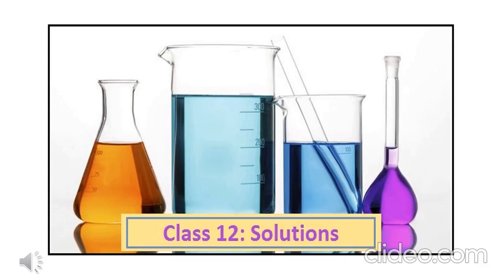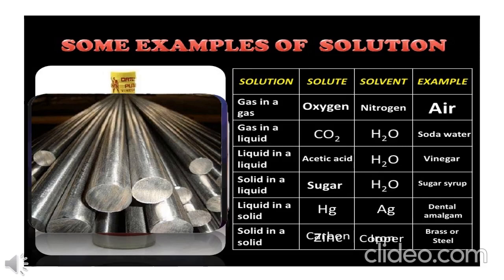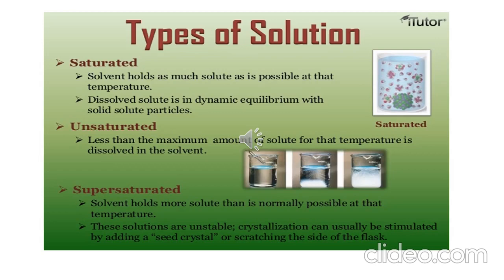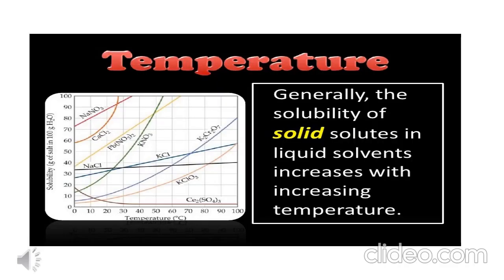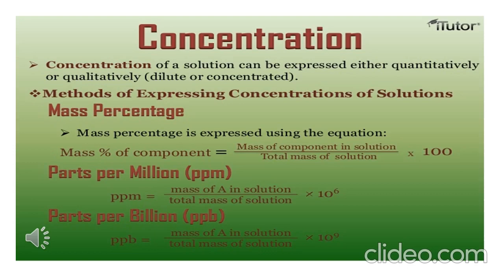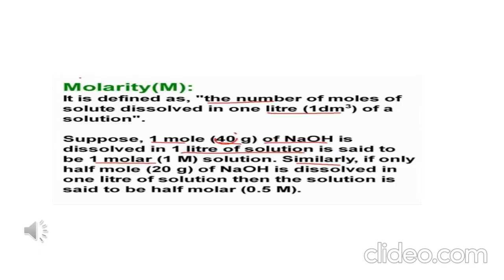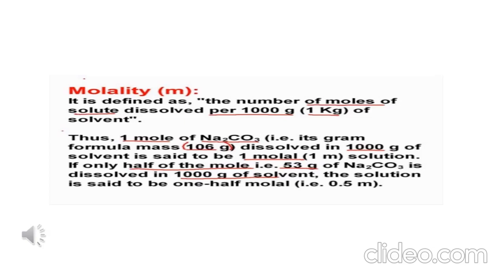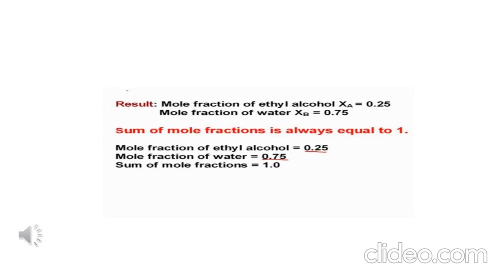July 30, 2020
Sr.Inter chemistry